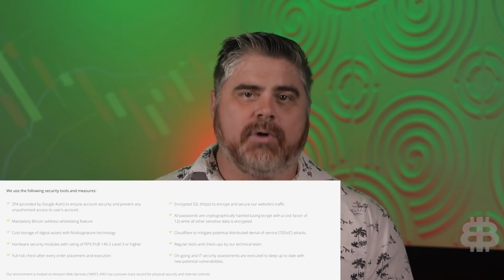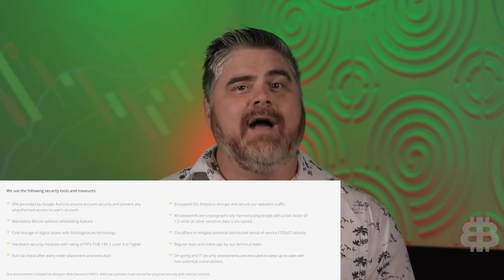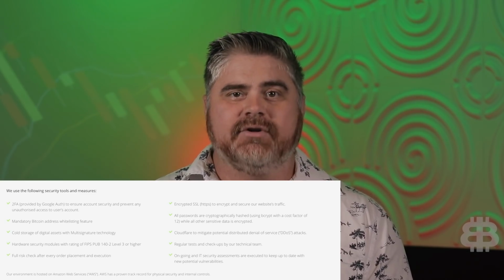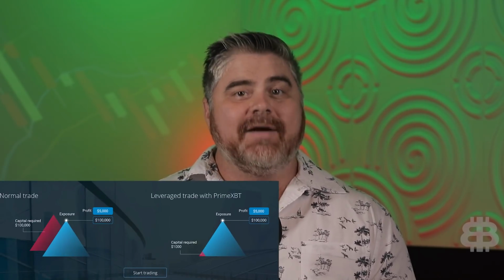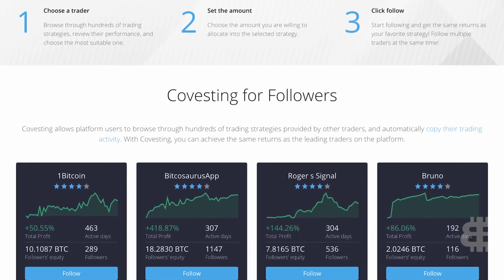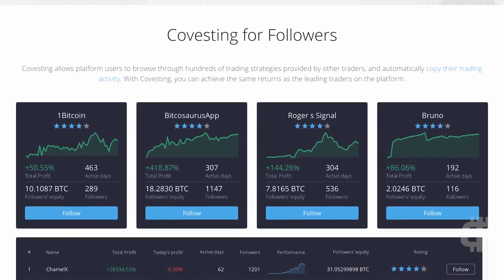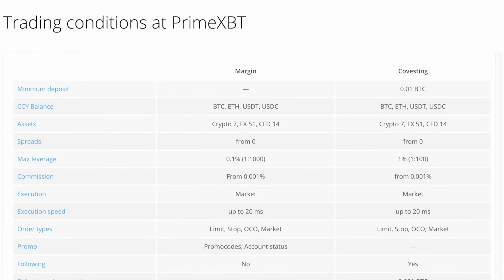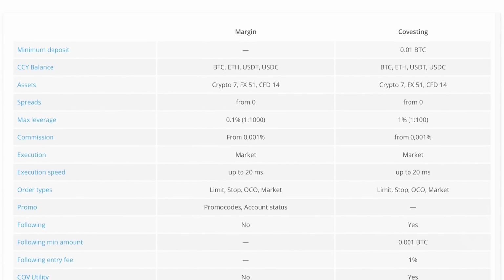Prime Time Bitcoin (INCREDIBLE Trading Platform for Cryptocurrency)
So you want to get into margin trading in crypto.

Or maybe you think its time to dust off the old gloves after a stint on the sidelines. But with a wide array of exchanges to choose from, it can be hard to know where to begin. You know the main players: Binance, Huboi, and Kraken name but a few. And if you’ve been following the channel for a while, you’ll know where we tend to do most of our leverage trading. But there’s a host of great options out there and they each come with their own unique set of benefits. Today, we’ll be taking a look at PrimeXBT, which has steadily implemented a range of improvements and upgrades you won’t want to miss.

0:00 Intro
0:54 PrimeXBT Rundown
1:18 Security
2:04 Usability
3:04 Leverage Trading
4:10 Covesting
5:19 Upcoming Features
6:05 Customer Service

We’re giving away 5 ETH when the Bitsquad community breaks 5 million total across all platforms!

ByBit, Market Cipher, Ledger, TokenMetrics, Crypto.com & more!